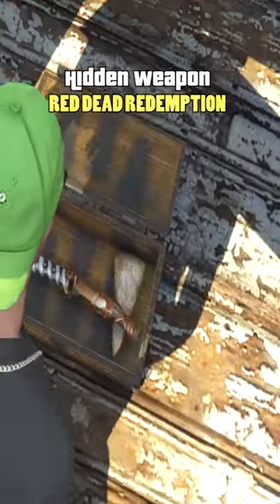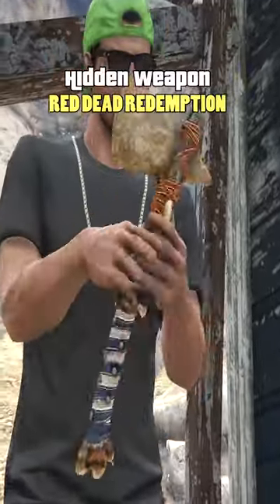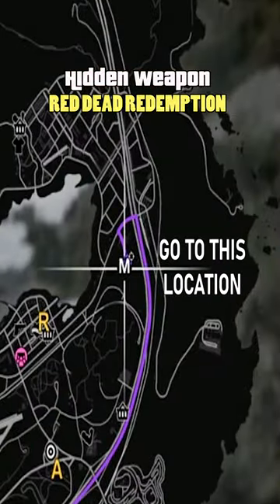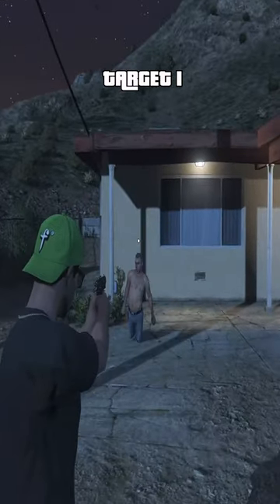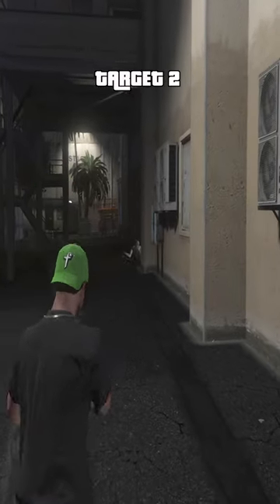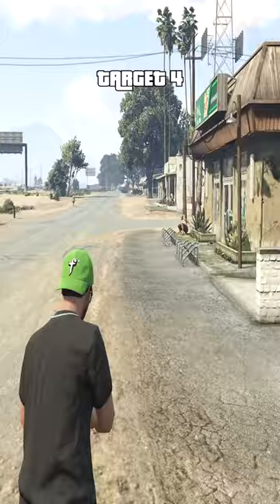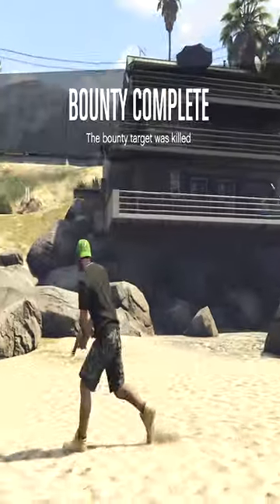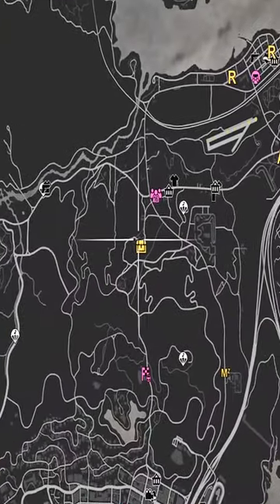Secret Weapon From Red Dead Redemption in GTA5!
▶️ New GTA 5 Missions For Franklin? (Gta 5 Gameplay / Gta 5 Mods)

ABOUT BIG DREE
Hi, i create GTA 5 videos with Rockstar Editor. They are heavily edited to create funny moments within the Gta 5 city of Los Santos. Find out what happens when 100 trevors invade Los Santos or watch what happens when Michael tries to kill Jimmy! Scenarios usually include the main Characters Franklin, Trevor and Michael! Follow the new, and often times quite stupid adventures of Trevor, Franklin, Michael and other characters like Jimmy, Lamar, Tracy, Amanda in the world of GTA 5 and subscribe to Big Dree!

GTA 5 is a action-adventure game developed by Rockstar North and published by Rockstar Games. It is the first main entry in the Grand Theft Auto series since 2008's GTA 4. Set within the fictional state of San Andreas, the single-player story follows Michael, Franklin and Trevor and their efforts to commit heists while under pressure from a government agency and powerful figures. The open world design lets players freely roam San Andreas' open countryside and the fictional city of Los Santos, based on Los Angeles.